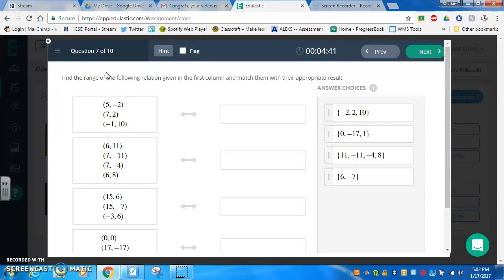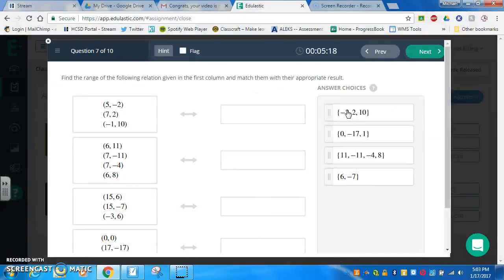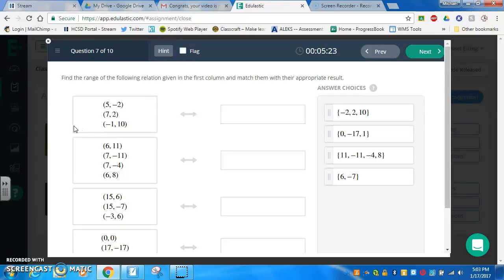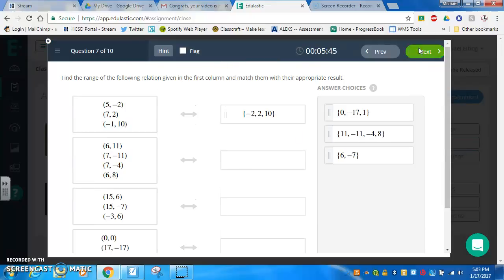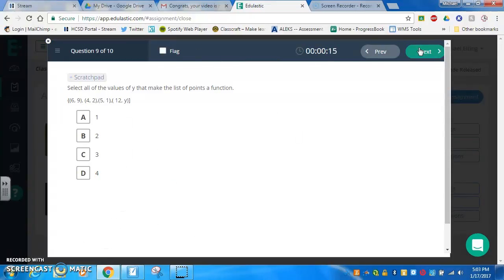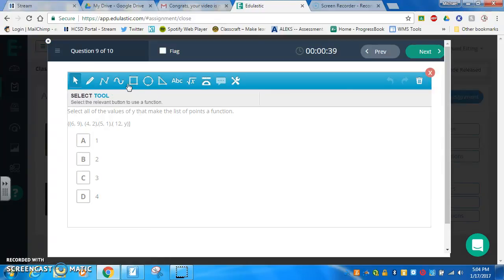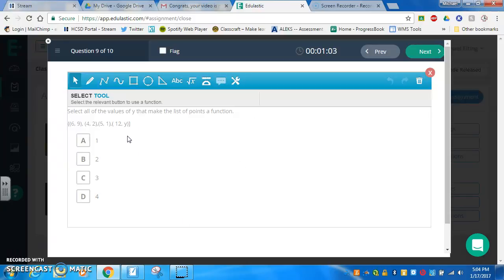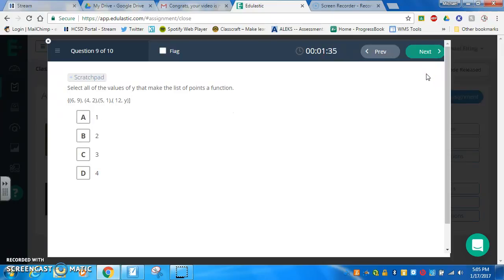Functions Review Q7,9